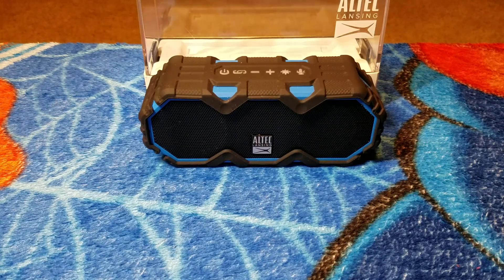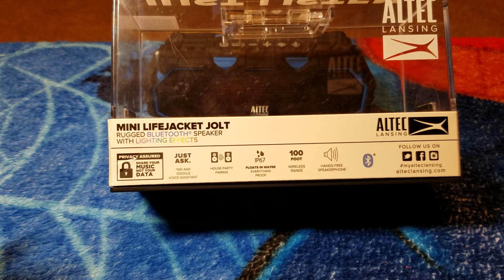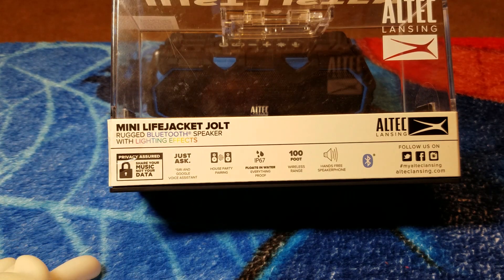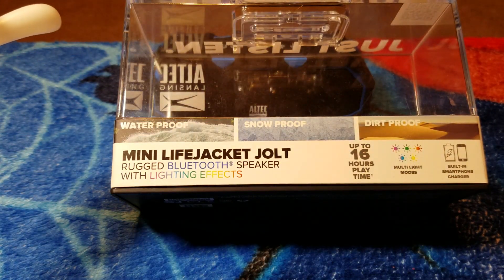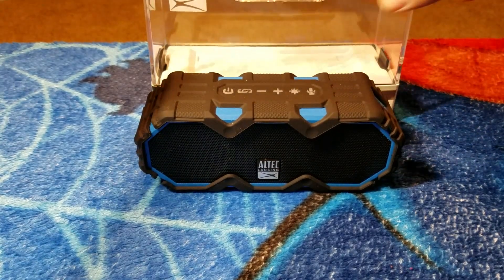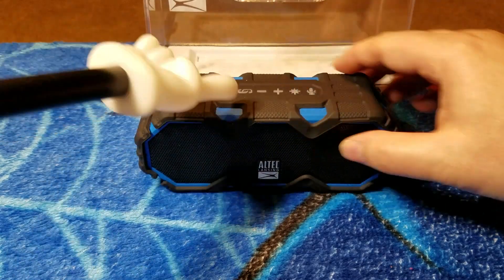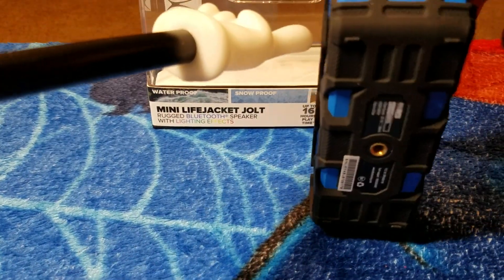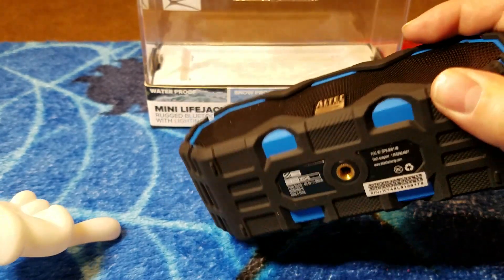Altec Lansing Mini Lifejacket Jolt Review. The Tough Little Guy On The Block.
One thing I forgot to mention in the review is the Bluetooth distance capability Outdoors it's an easy 100ft with clear line of sight. Indoors, the basement test through 2 walls at about 65 ft the Mini LifeJacket Jolt had some stuttering and break up issues. At about 50 ft through 2 walls it did fine.